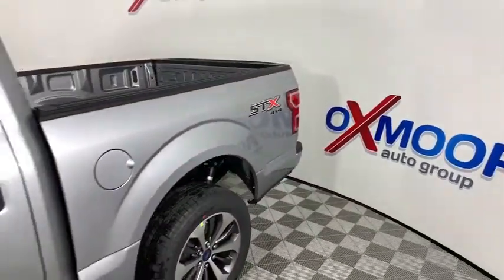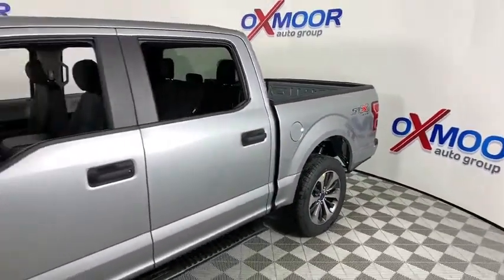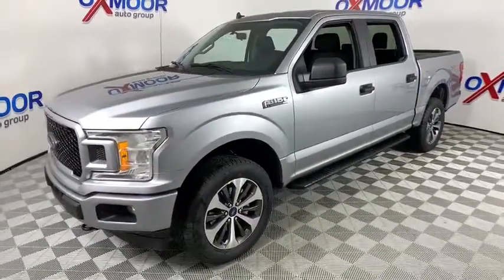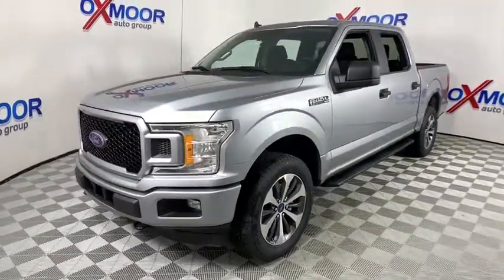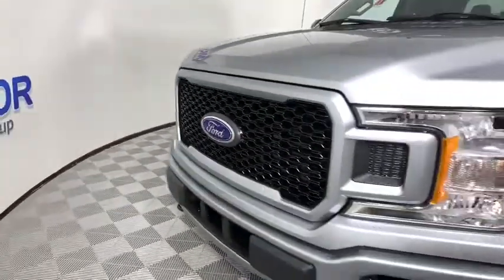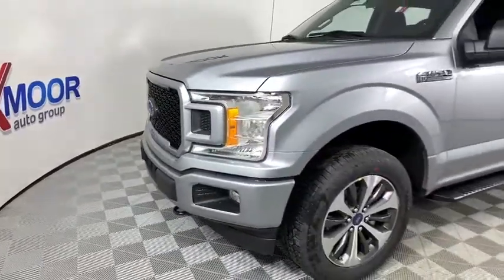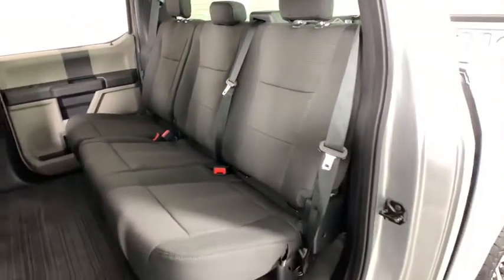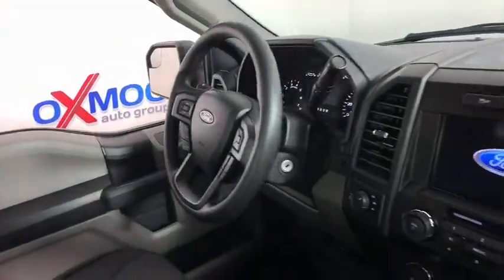2020 Ford F-150 Louisville, Lexington, Elizabethtown, KY New Albany, IN Jeffersonville, IN 41195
Silver New 2020 Ford F-150 available at Oxmoor Ford in Louisville, Kentucky. Servicing the Lexington, Elizabethtown, KY New Albany, IN Jeffersonville, IN area.

Oxmoor Ford
100 Oxmoor Ln

2020 Ford F-150 Silver Metallic Factory MSRP: $45,650 $5,667 off MSRP! XL 4WD. Price includes: $1000 - Auto Show Retail Customer Cash. Exp. 02/03/2020 $1000 - Special Package Retail Customer Cash. Exp. 03/31/2020 $750 - Bonus Customer Cash. Exp. 03/31/2020 $750 - Ford Credit Retail Bonus Customer Cash. Exp. 03/31/2020